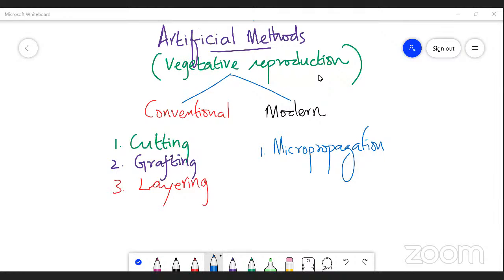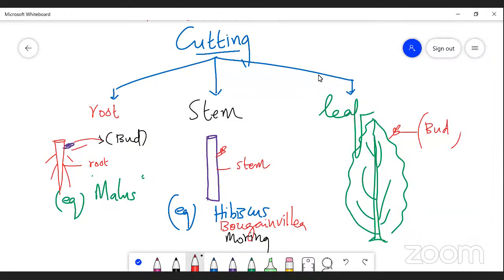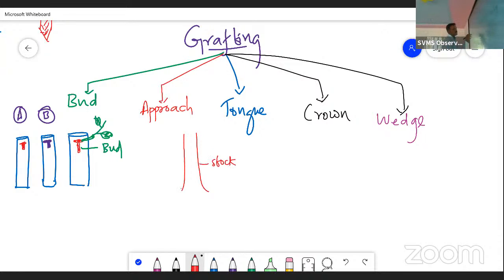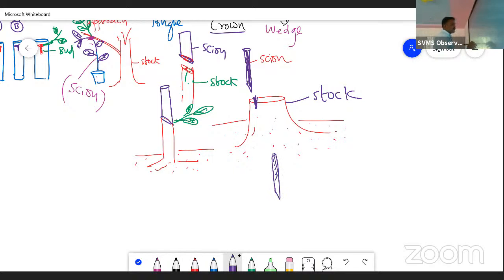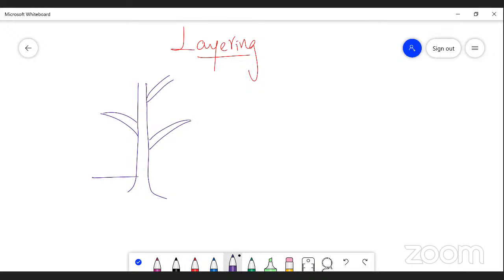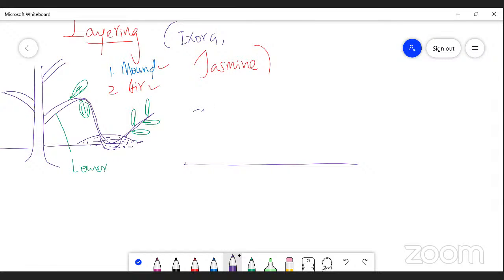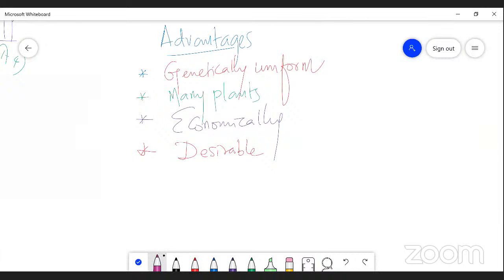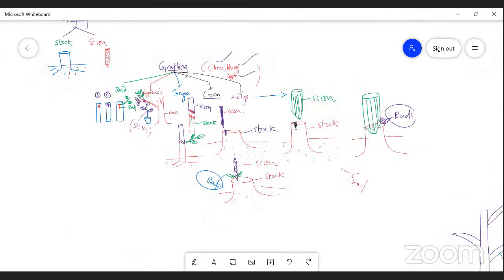| XII BOTANY | ARTIFICIAL METHODS OF VEGETATIVE REPRODUCTION |